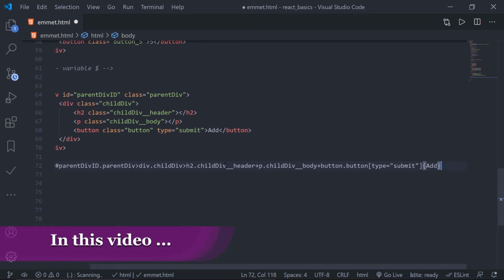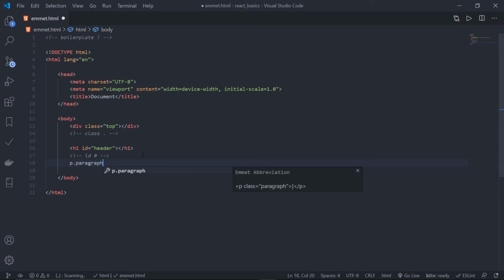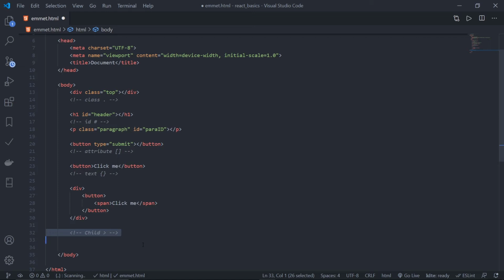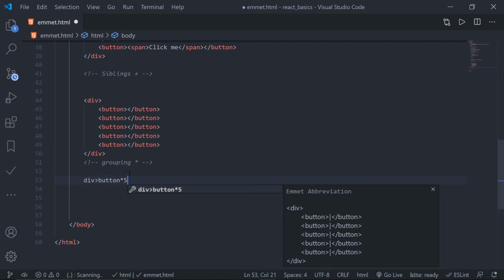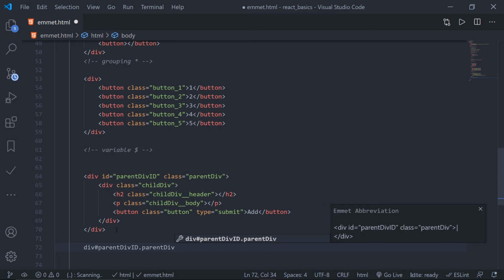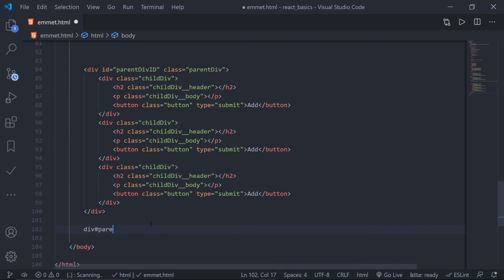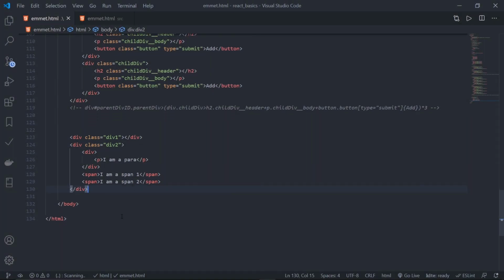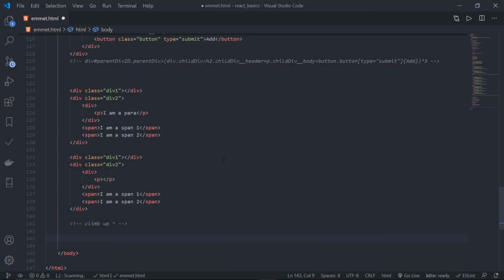Learn everything about emmet in 15 minutes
Hey developers, What's up?
Do you use emmet to write HTML?or Do you even know about this?
if any of your answer is no, welcome to this video...I will show you how you can write HTML,JSX 5x faster using emmet

What is emmet?
Emmet is a tool to write efficient, fast HTML code; It is available as an extension for most of the decent code editors.
I make videos on web dev and web designing. I like to teach the way I wish to be taught :) So if it sounds interesting,  you know what to do:)